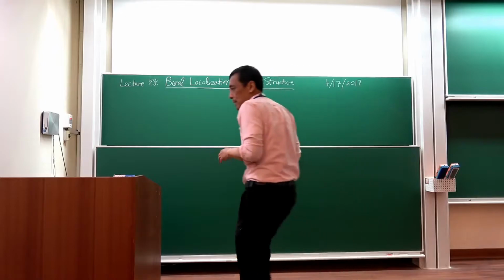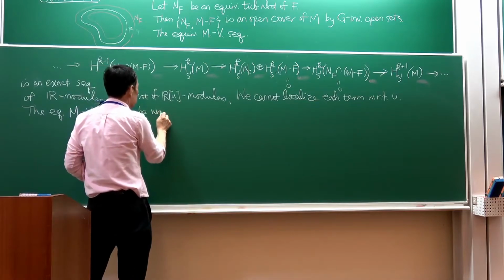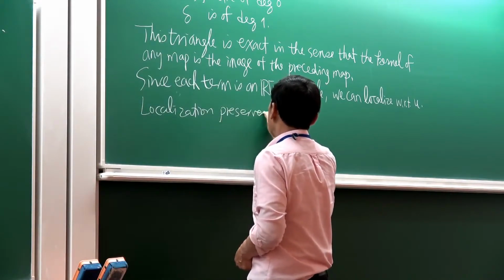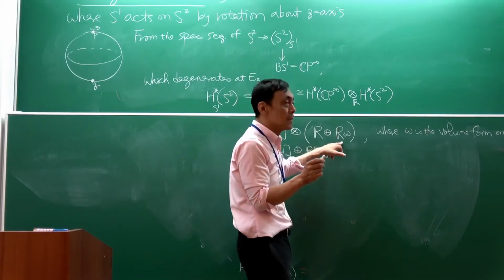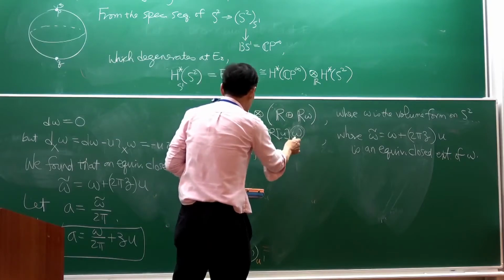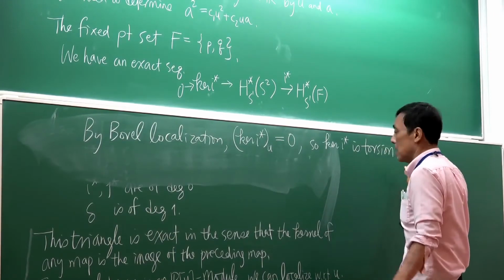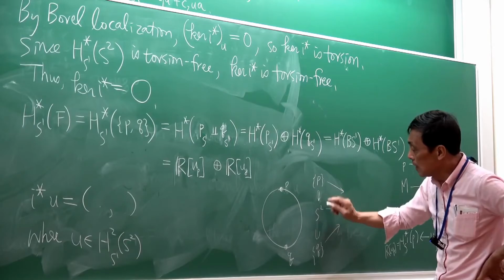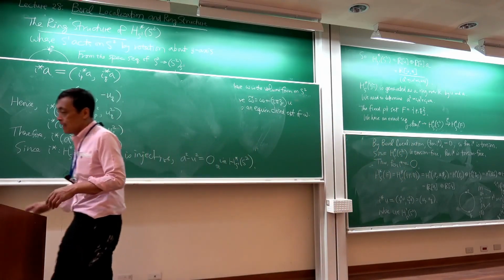20170417 An Introduction to Equivariant Cohomology 1